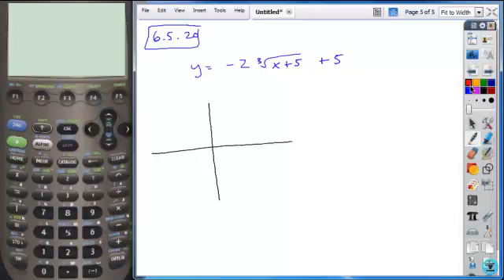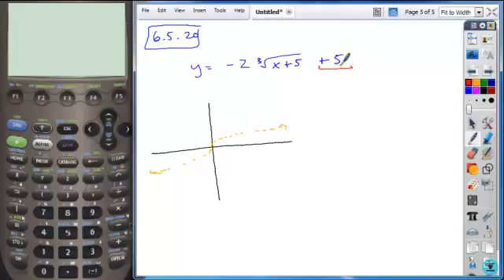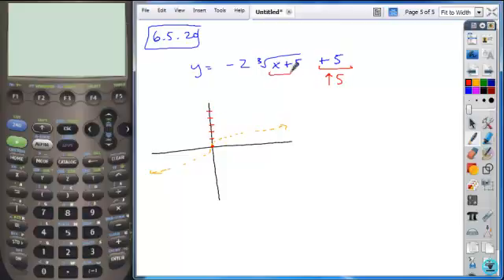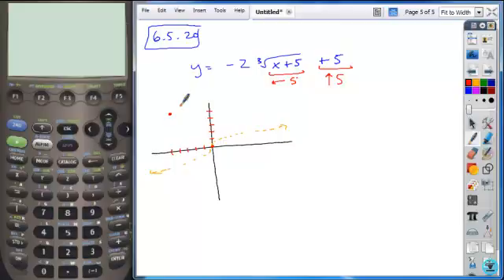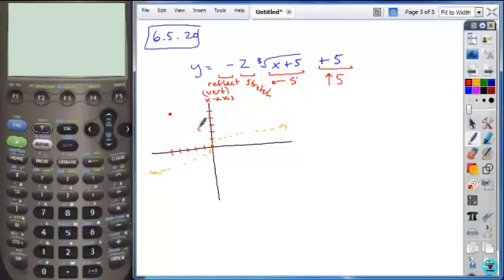6.5alg2_hw20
6.5 alg2 hw #20